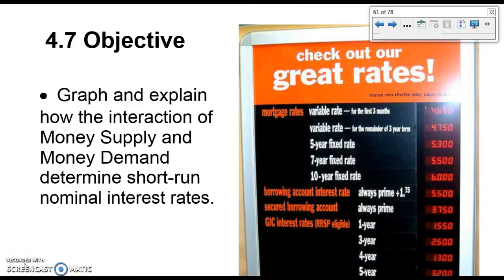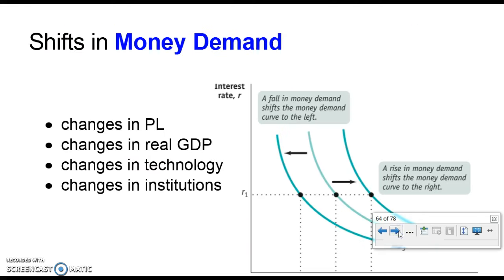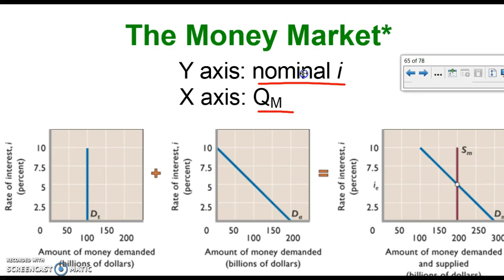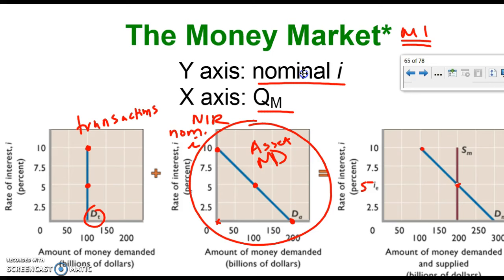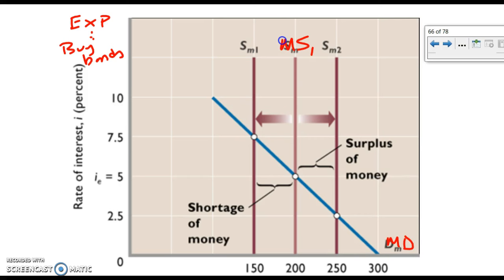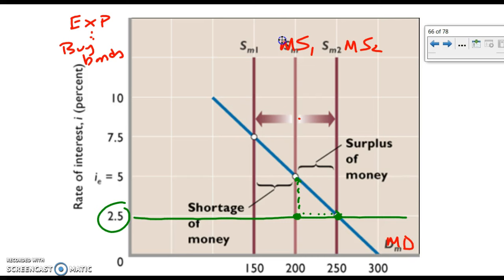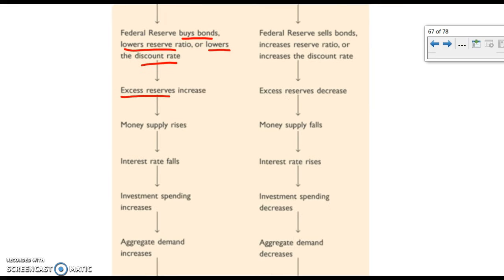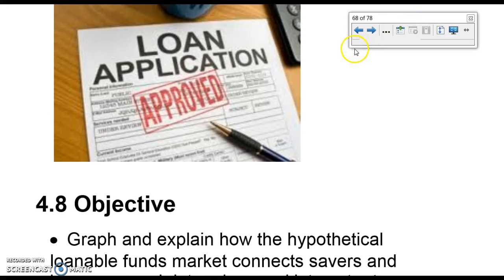Macro 4.7 Money Market